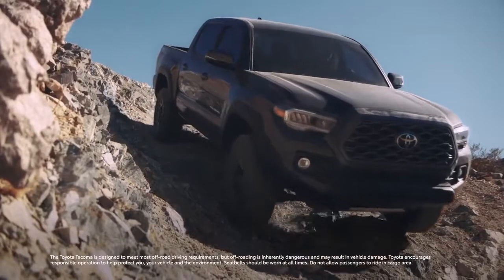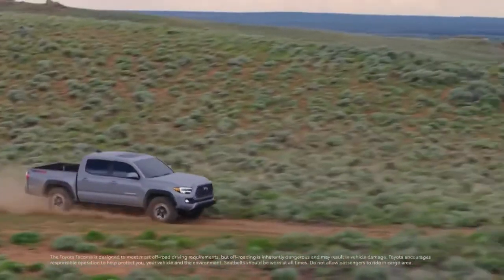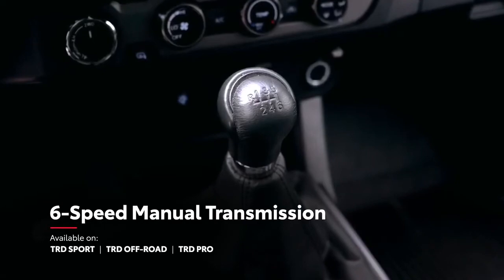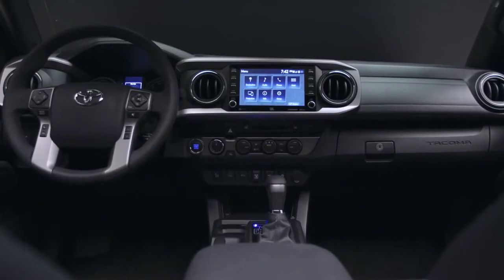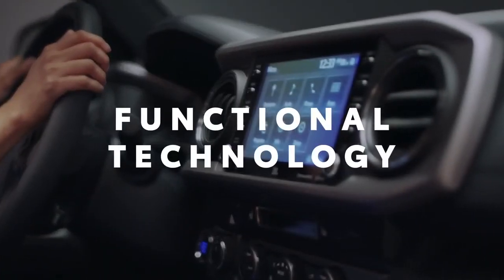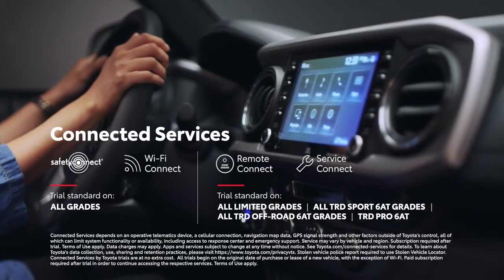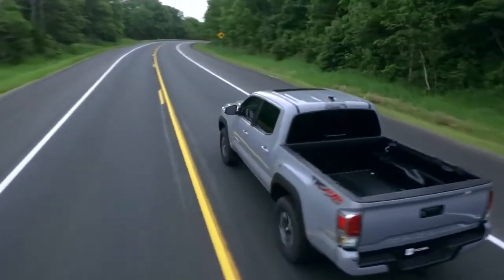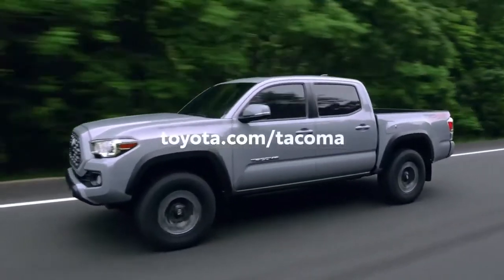New 2021 Toyota Tacoma - Review & Specs // TRD Pro, TRD Sport & TRD Off-Road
New Toyota Tacoma 2021 video review and description.
 Each is available in 4×2 or 4×4 configurations in a wide array of grades. Access Cab models offer under-seat rear storage space, with fold-up seat cushions to maximize carrying capacity. Double Cab models feature 60/40 split rear seats with adjustable headrests and under-seat storage.
The Access Cab models ride on a 127.4-inch wheelbase and have a 73.7-inch-long bed. The Double Cab is offered in two versions: a 127.4-inch wheelbase with a 60.5-inch bed or 140.6-inch wheelbase with the 73.7-inch bed.
Toyota builds Tacoma’s bed for high strength and versatility. On all models, the inner bed is made from a sheet-molded composite (SMC) deck and tough, durable walls that are 10-percent lighter than steel. The tailgate’s easy-lowering feature allows it to retract slowly to prevent it from slamming down, and an available factory-installed tri-fold hard tonneau cover secures gear out of sight.
Bed versatility expands with two-tier loading and an integrated deck rail utility system using four standard adjustable tie-down cleats. Toyota dealers offer a range of Genuine Toyota Accessories that work in conjunction with the deck rail system. Examples include a cargo divider that locks into the rails to help keep cargo from sliding around the bed, and mini tie-downs with hooks that also help to secure cargo. An available 120V/400W power point further extends the bed’s utility.
Tacoma power comes in two levels: The standard 2.7-liter DOHC four-cylinder engine with VVT-i produces 159 horsepower and 180 lb-ft of peak torque. The available 3.5-liter V6 employs Toyota’s innovative VVT-iW technology and Atkinson-cycle combustion to maximize efficiency.